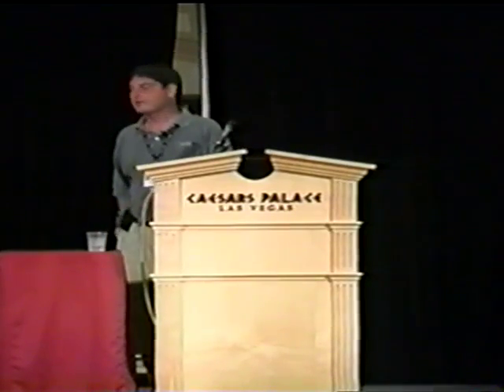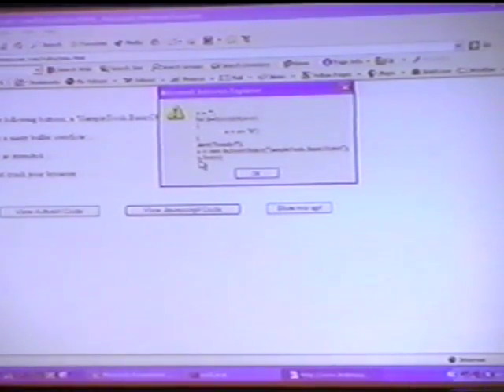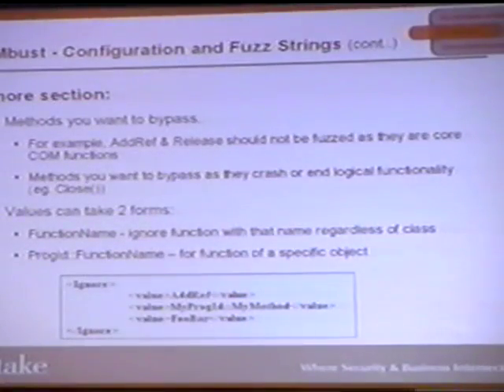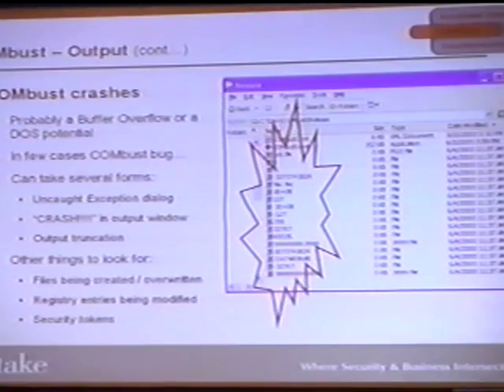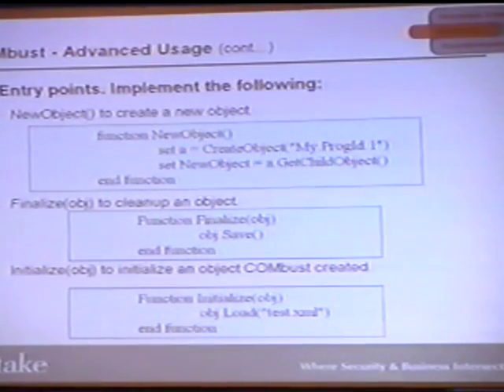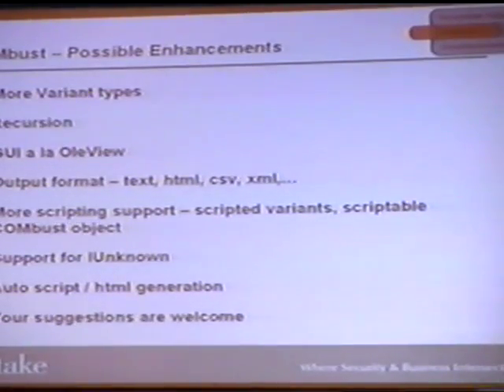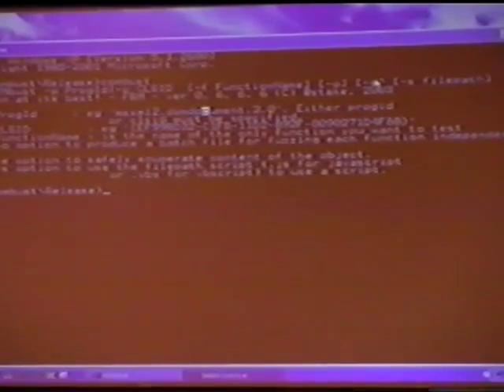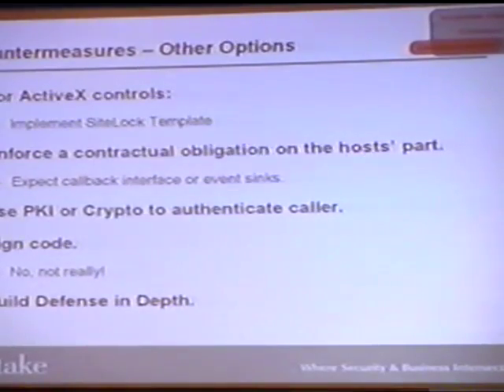Black Hat USA 2003 - Automated Detection of COM Vulnerabilities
By: Frederic Bret-Mounet